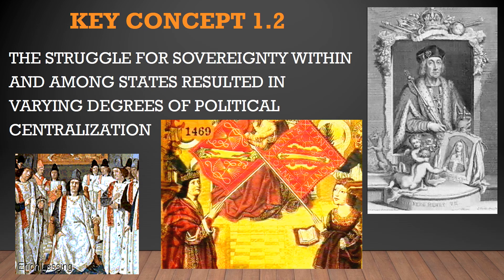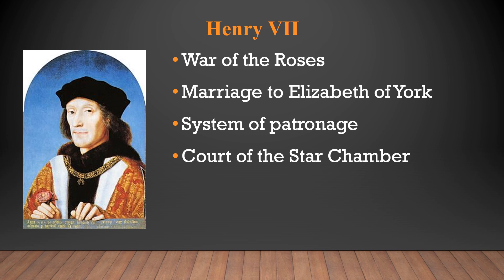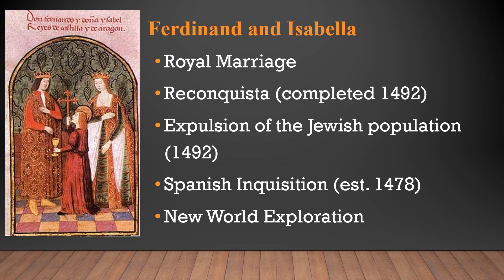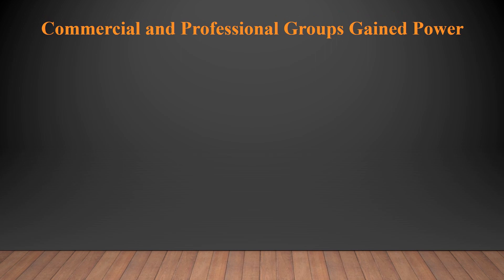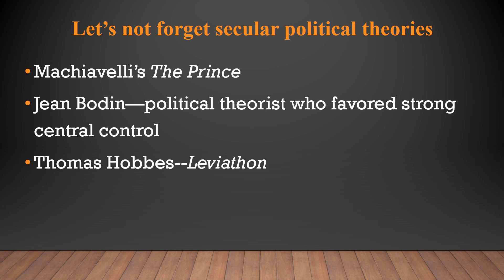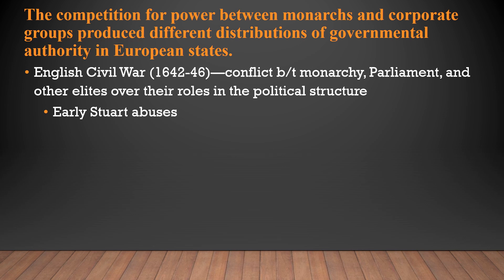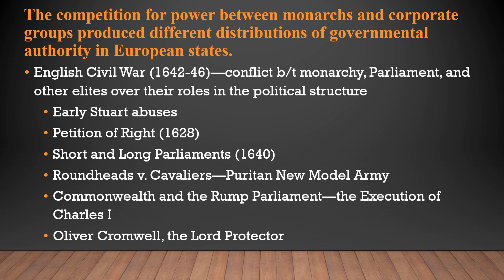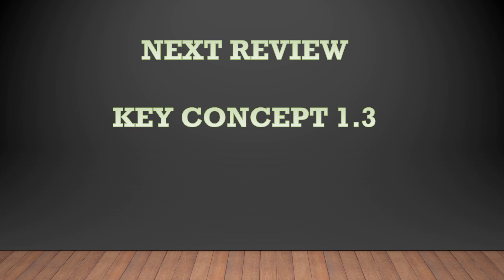AP European History Exam Review Topic 1.5--The New Monarchies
Formerly Key Concept 1.2--please disregard that.